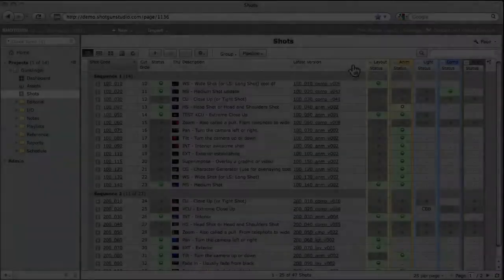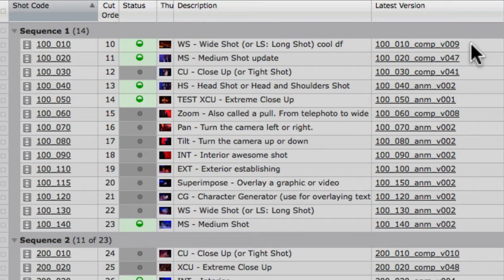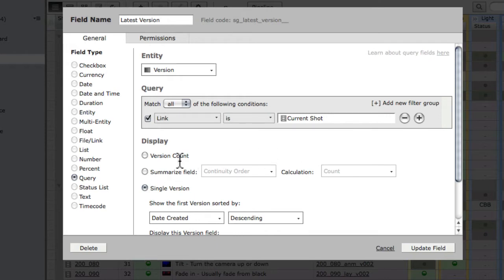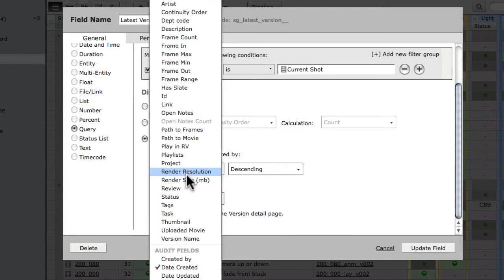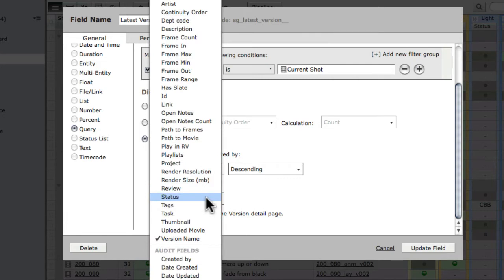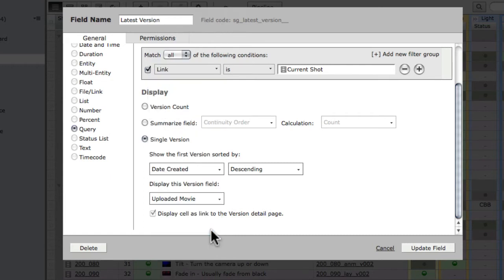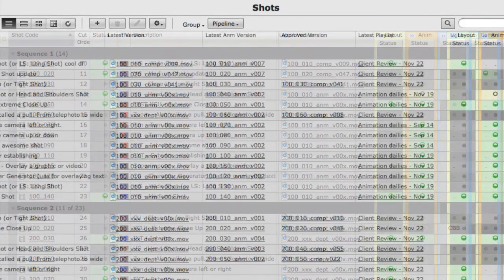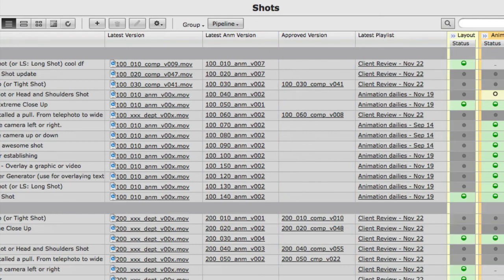Shotgun - Single Record Query Fields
A quick overview of single record query fields and how to make fields that show the latest record in a group, like the "Latest Version" for a Shot.  Released as part of the 2.2 release.